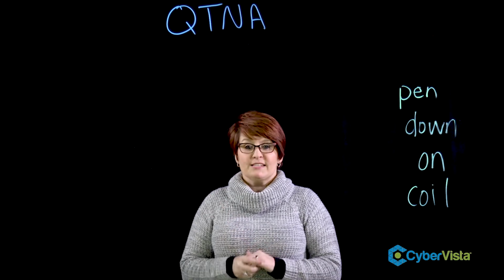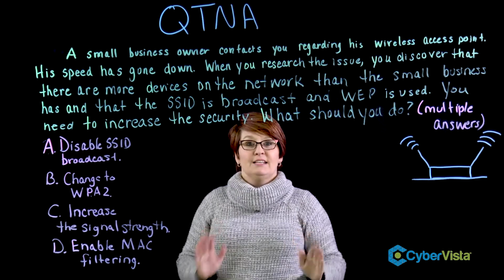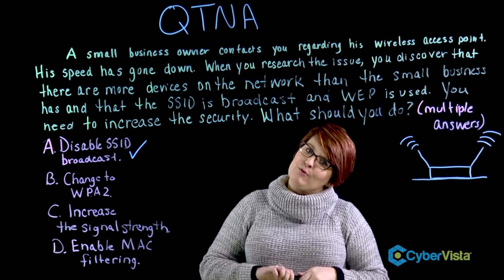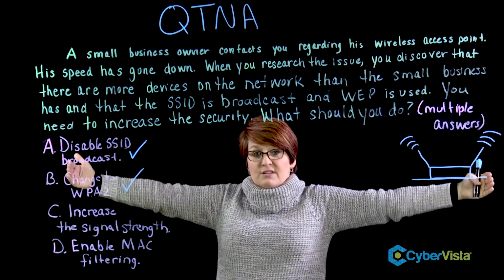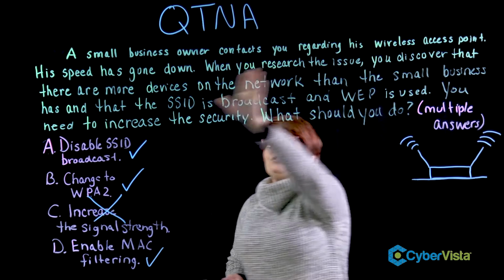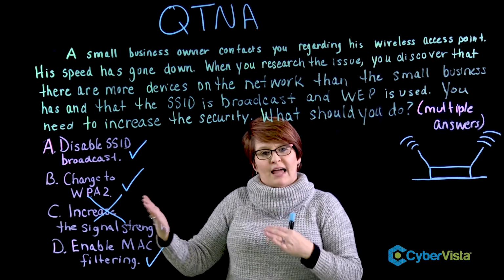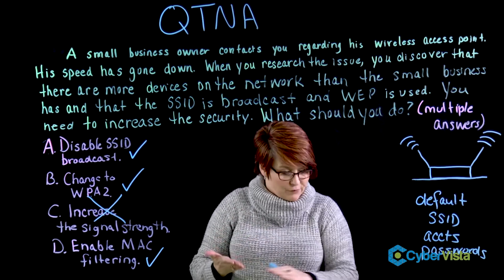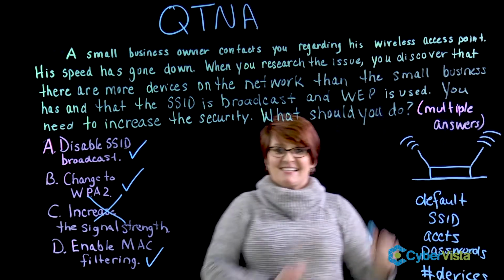QTNA #44: Wireless Access Points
In CyberVista’s Questions That Need Answers (QTNA) video series, we tackle some of the most testable and important cybersecurity questions on a weekly basis. This week we look at wireless access points. Here we go…